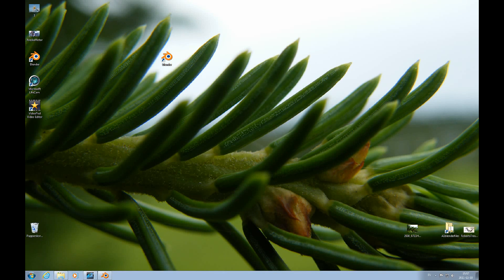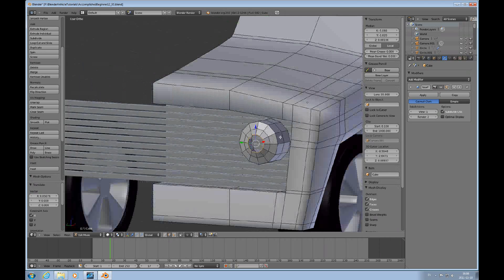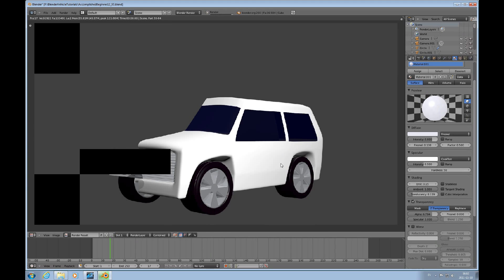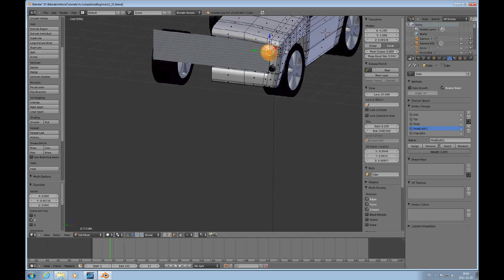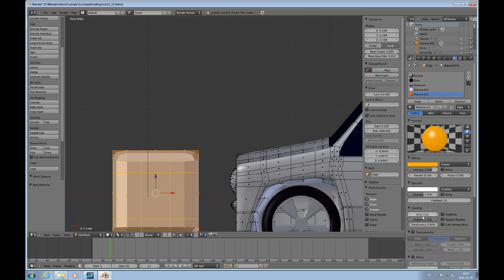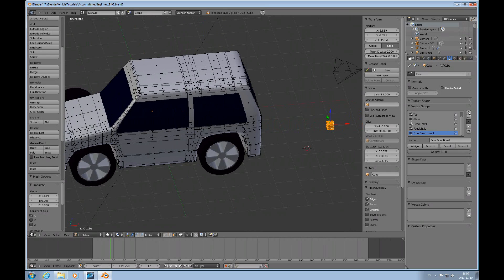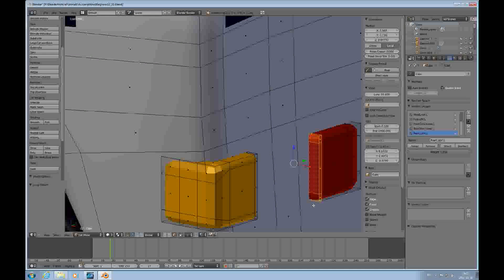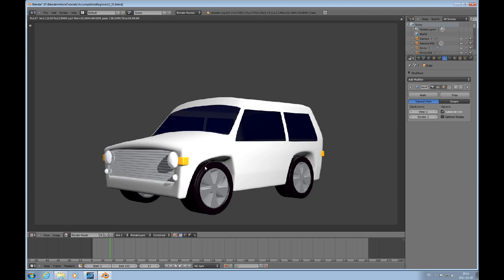Accomplished Beginners Blender #13 3D Tutorial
This Blender 2.6 Tutorial Demonstrates how to add lights to the Car model worked on in tutorials #9-12